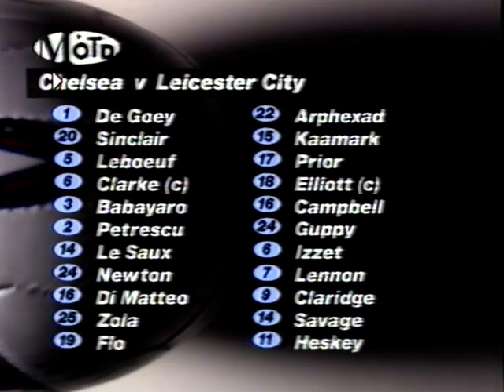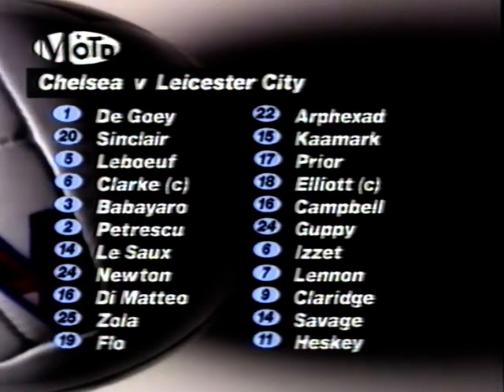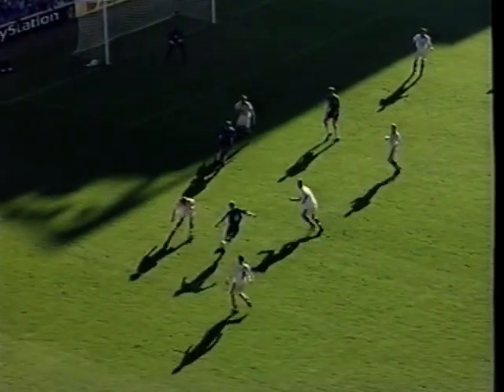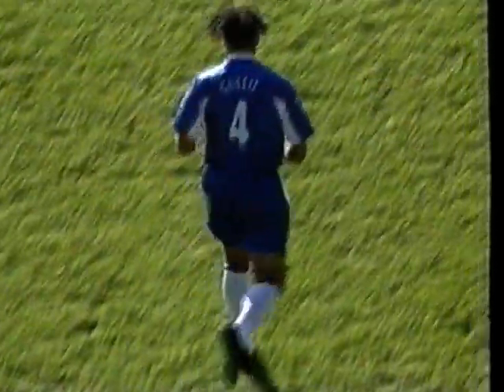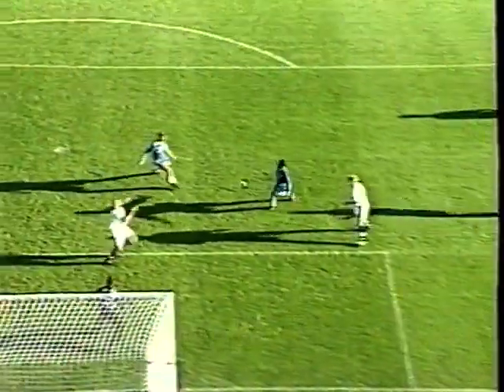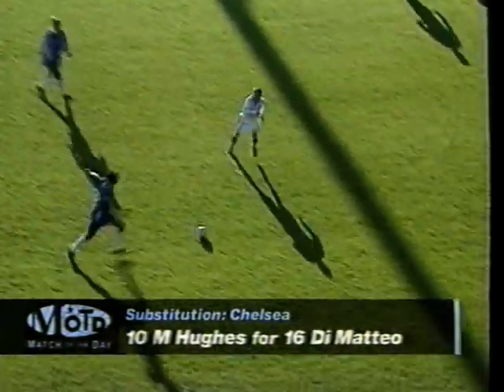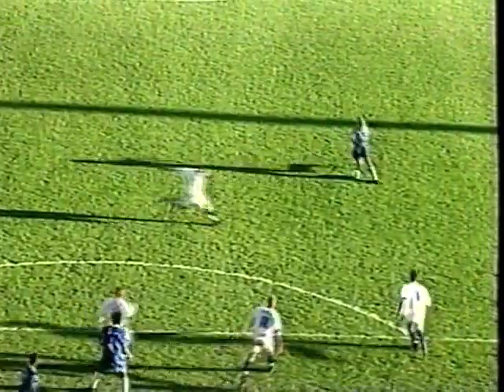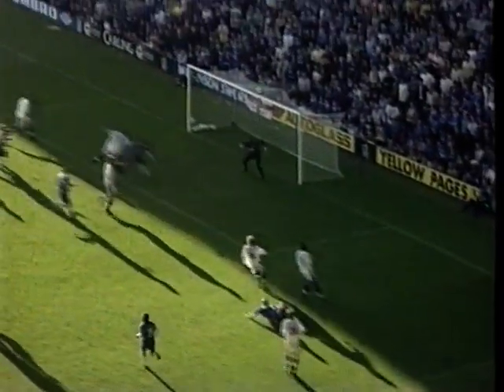Chelsea v Leicester City 18-10-1997